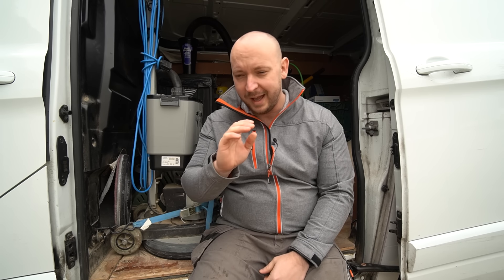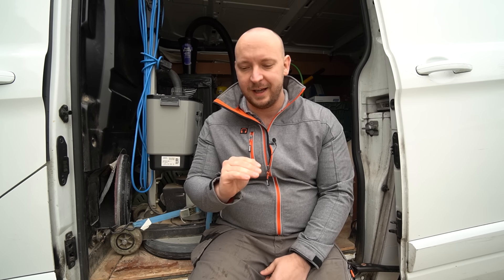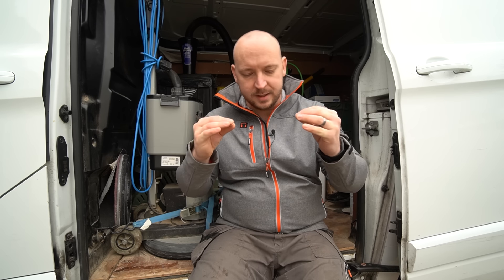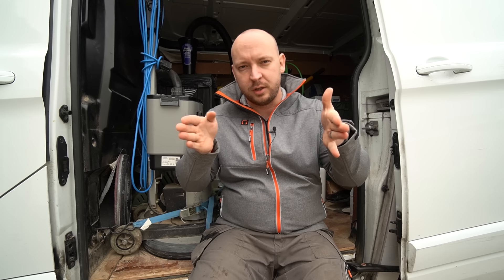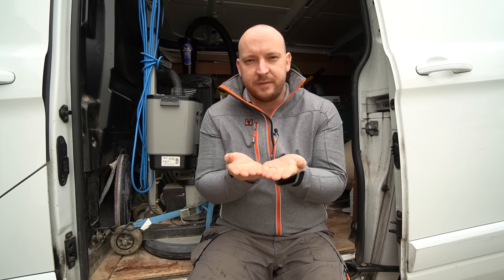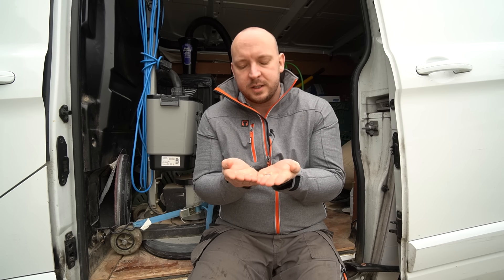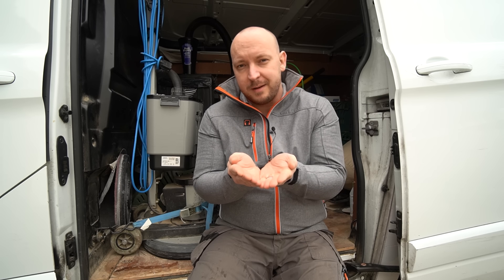I took my customer to court, turns out he's a LAWYER 😔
What's up folk, this is my story of my customer not wanting to pay for the floor sanding and refinishing work I had completed on his herringbone parquet floor. I hope you enjoy it! let me know what you think.

BONA TRAFFIC HD LINKS (you can change the sheen level you want)
LINKS FOR ACCESSORIES
Roller For Lacquer
-UK (the same roller used in the video for lacquering)